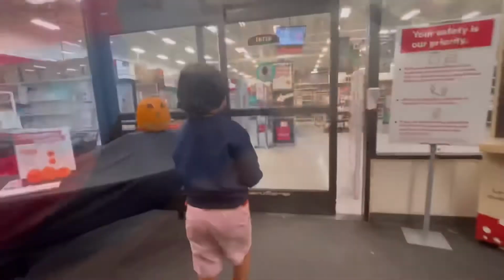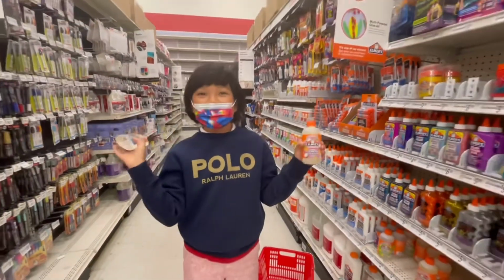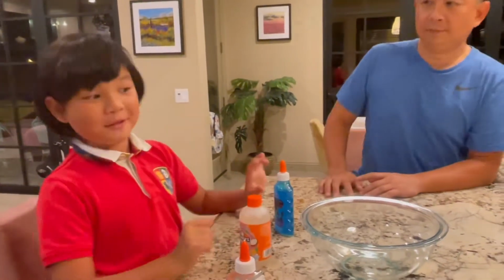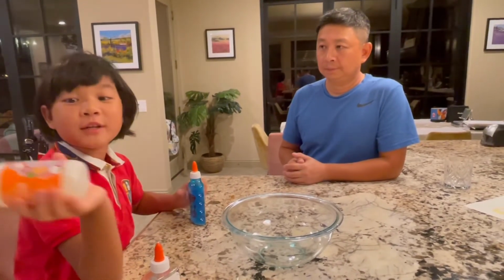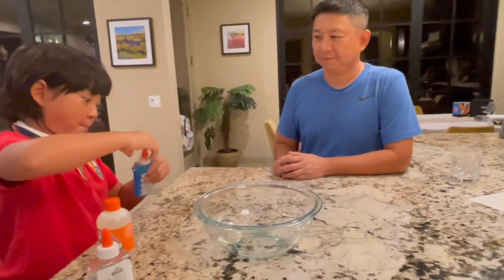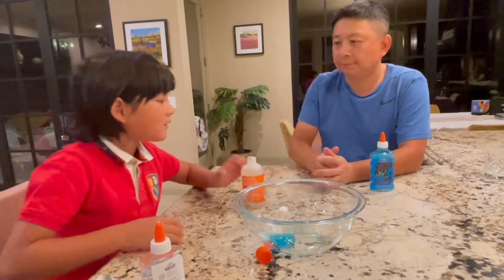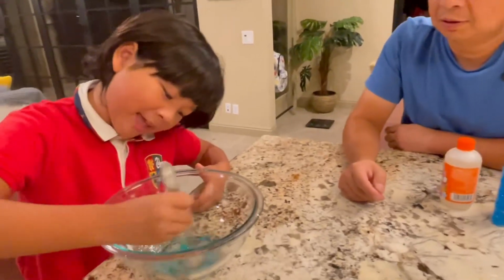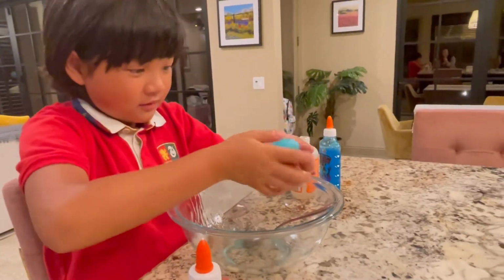Family Slime Making Night